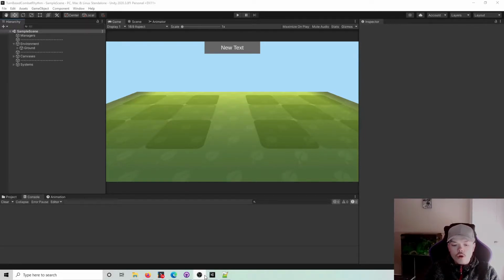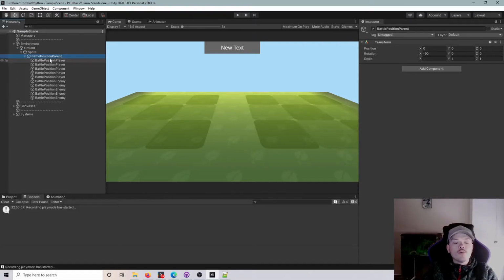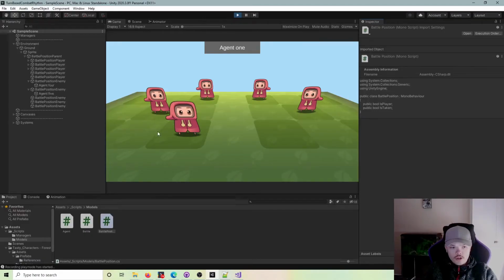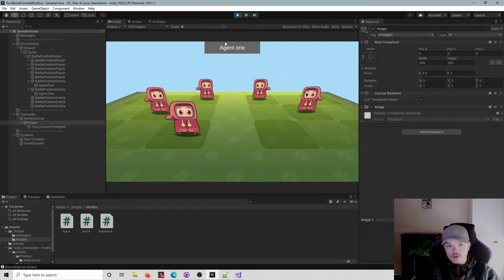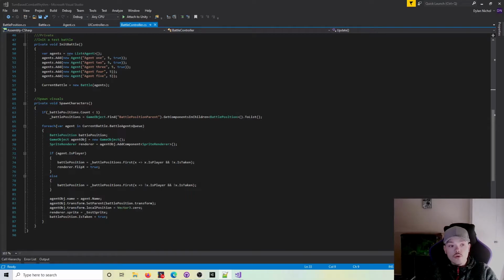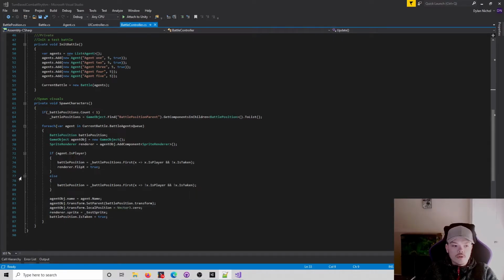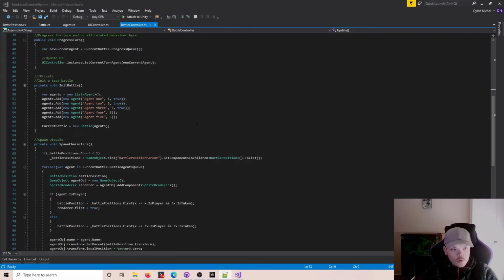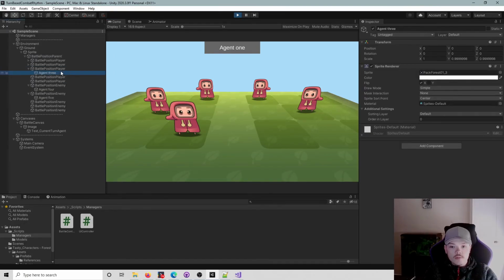Turn Based Combat with Timed Attacks - Tutorial #2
Thanks to Severin Baclet for the awesome sprite set.